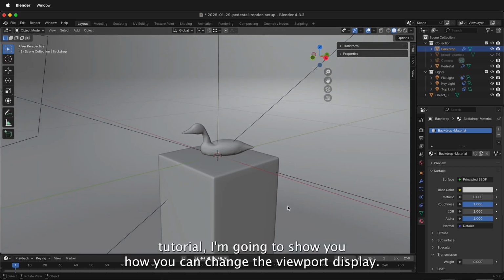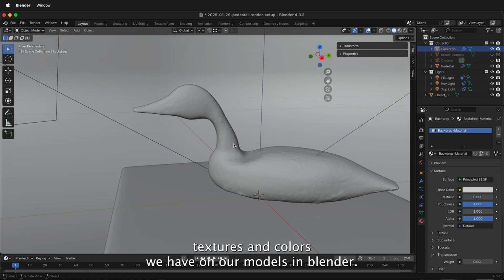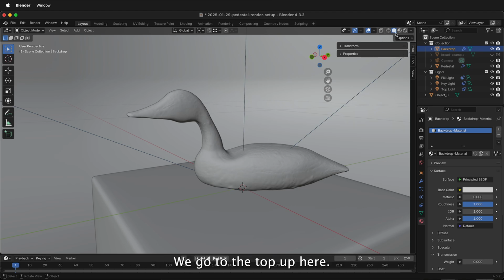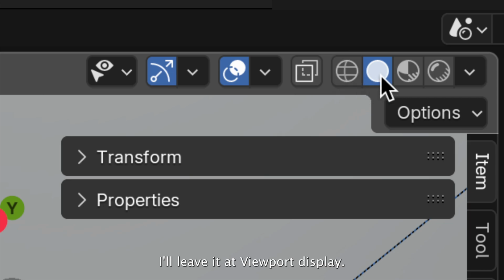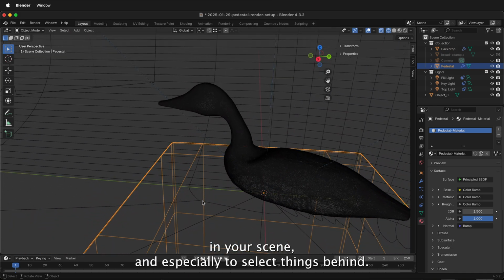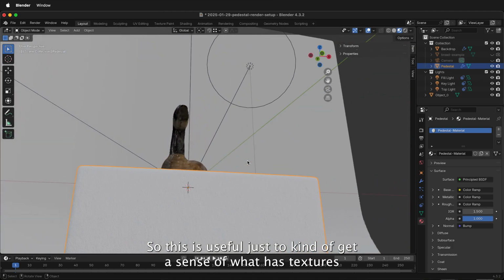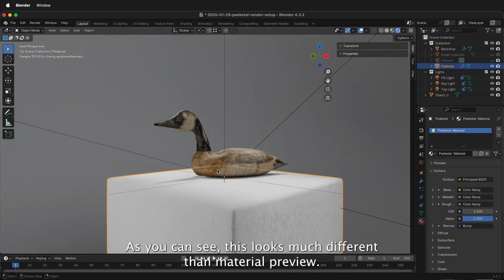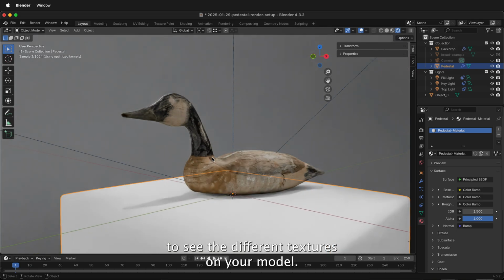How to Change Viewport Display in Blender | Viewport Shading Modes Explained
Learn how to quickly and effectively switch between different viewport shading options in Blender in this beginner-friendly tutorial. Whether you're working on a complex scene or just want a better look at your model’s textures and materials, understanding viewport display modes can dramatically improve your 3D workflow.

In this video, we’ll break down all four standard viewport display modes in Blender: Solid, Wireframe, Material Preview, and Rendered View. You'll see when and why to use each mode, how to access them, and how they affect your modeling and rendering process. Perfect for new Blender users or those looking to brush up on essential interface tools.

Topics Covered:

- What is viewport shading in Blender?
- How to toggle between Solid, Wireframe, Material Preview, and Rendered View
- Visual differences and performance considerations for each shading mode
- Tips for previewing textures and materials during modeling

Timestamps:

00:00 - Intro to Blender Viewport Shading
00:15 - Importance of seeing textures in viewport
00:24 - What the default shading looks like
00:36 - Explanation of the four shading mode icons
00:53 - What wireframe mode shows (geometry and mesh structure)
01:07 - Returning to solid shading
01:19 - Limitations of material preview vs. actual lighting
01:33 - How Blender recalculates during render preview